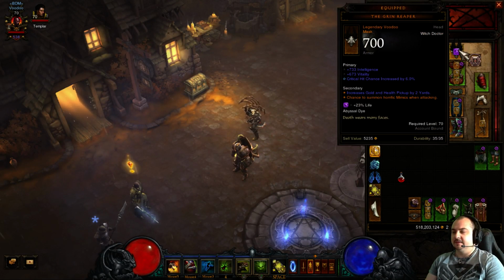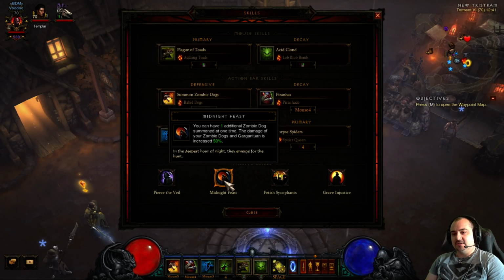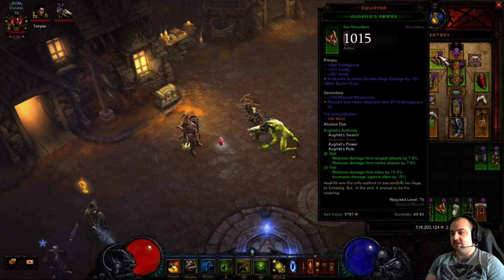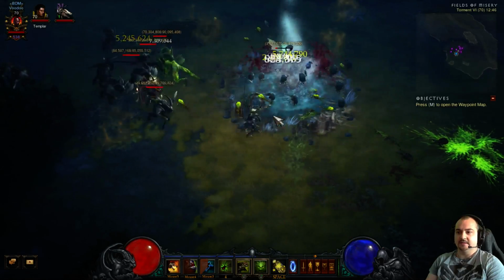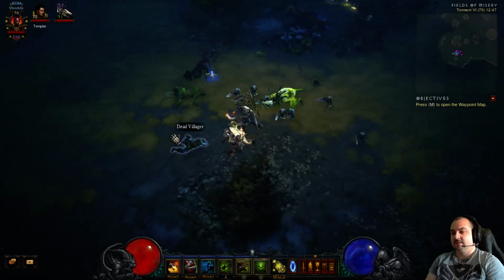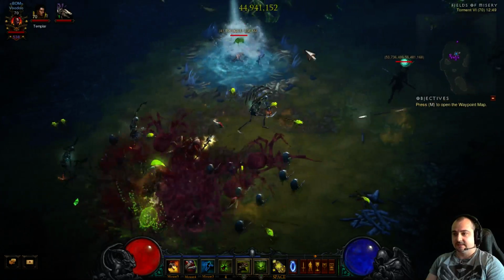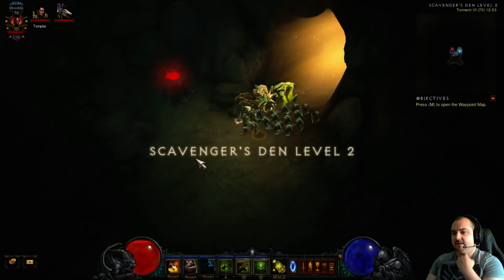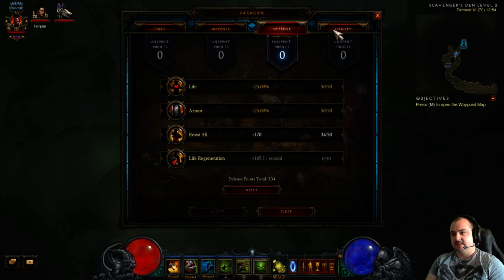Diablo 3 Grin Reaper T6 Witch Doctor Build 2.0.6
Advanced Grin Reaper build for the witch doctor! Unleash your voodoo!